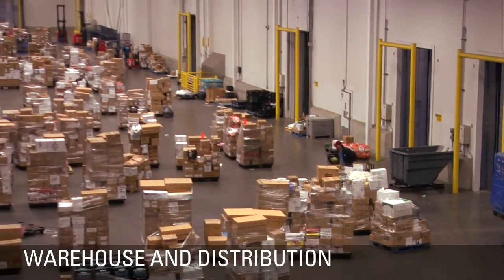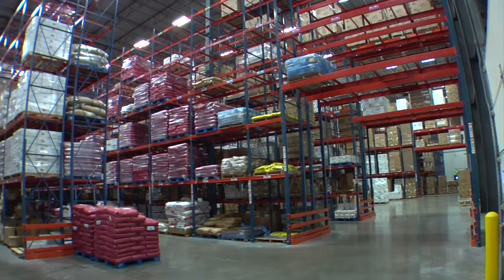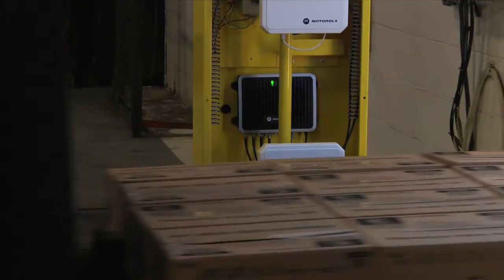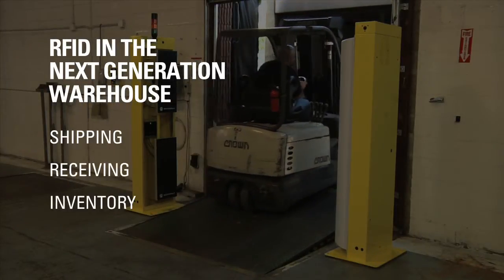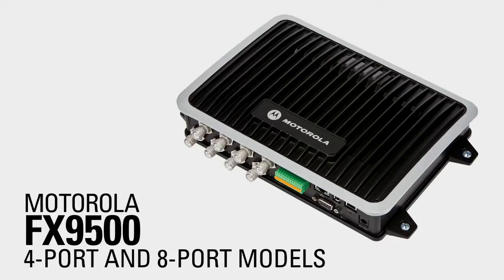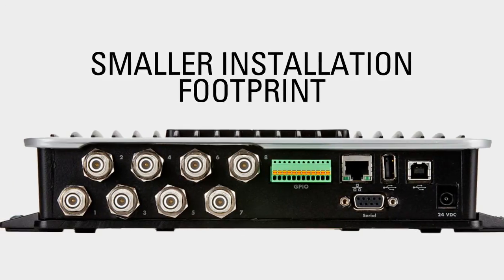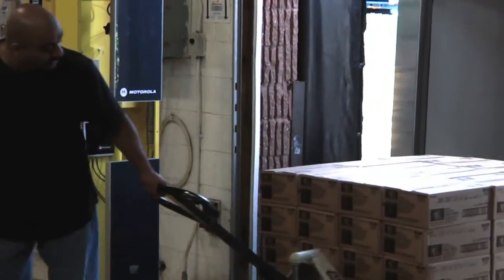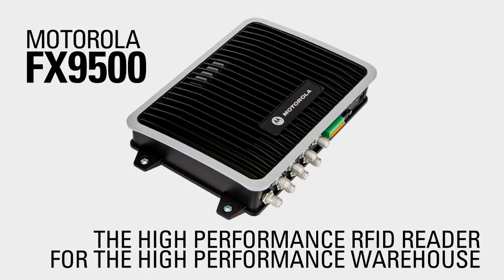Motorola FX9500 Fixed RFID Reader - RFID Today - Increasing Visibility Supply Chain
The Motorola FX9500 Fixed RFID Reader is designed to be as hardworking and efficient as you are. With exceptionally high RF sensitivity, the FX9500 delivers extremely high read performance, so you can quickly and accurately move and track large volumes of your RFID-tagged cases, pallets and items. Greater accuracy means more efficient operations in RF-challenging environments and with RF-challenging materials, such as those with a high metal or liquid content. The higher sensitivity also means longer read ranges for large distribution center and yard management applications, and higher throughput rates for high volume reading and densely packed goods situations.